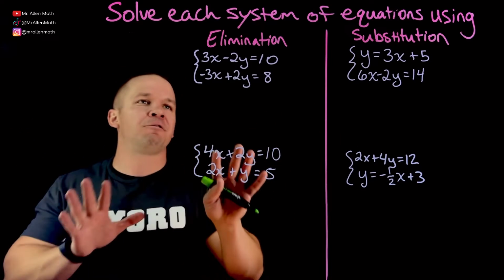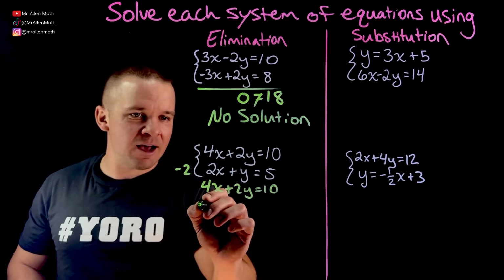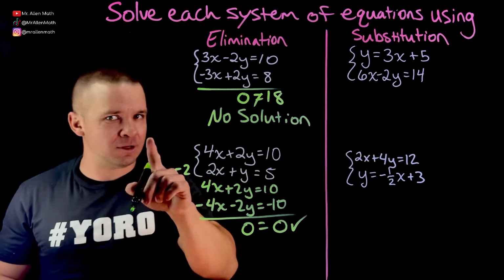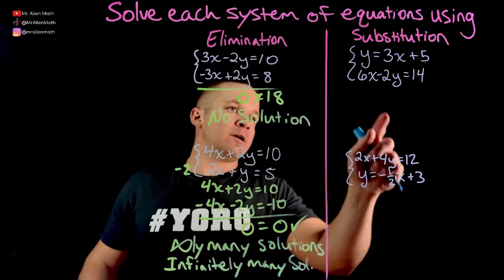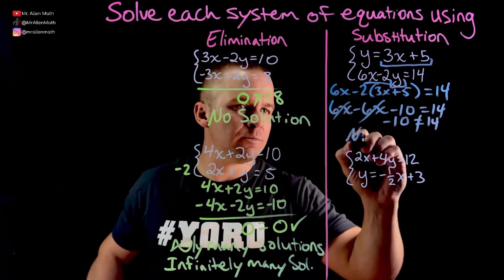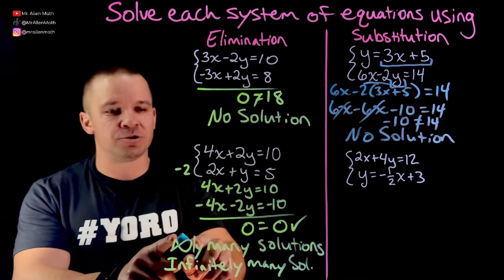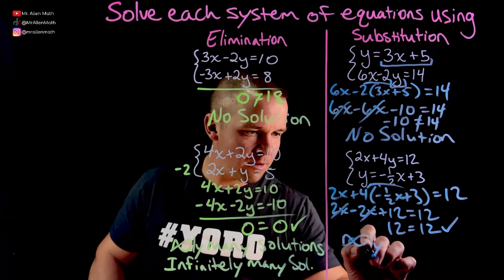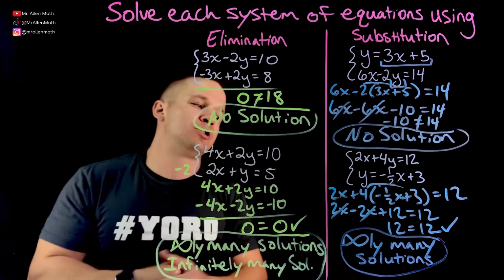Special Cases when Solving Systems of Equations using Elimination and Substitution Method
Infinitely Many Solutions and No Solution situations when solving systems using elimination and substitution method